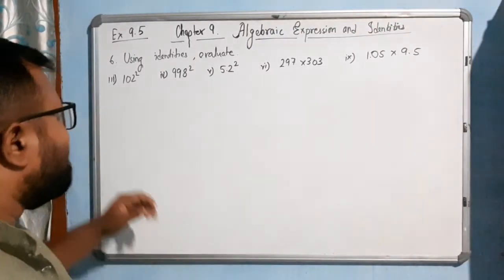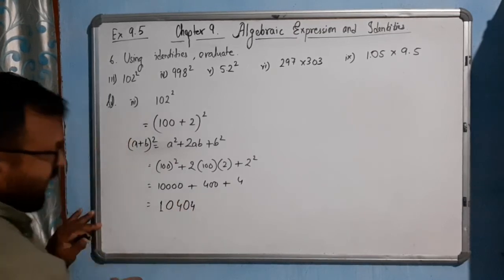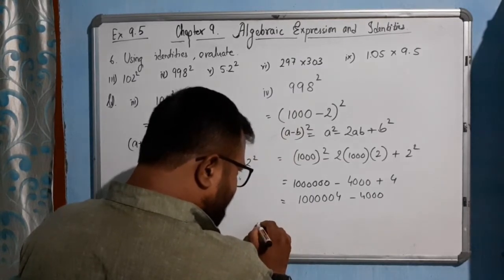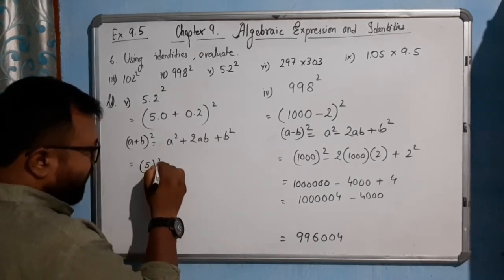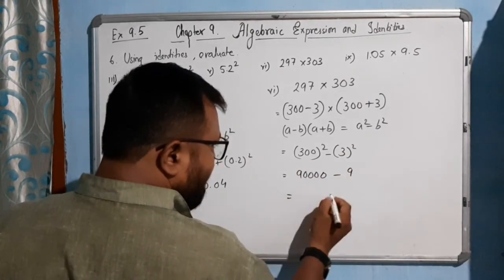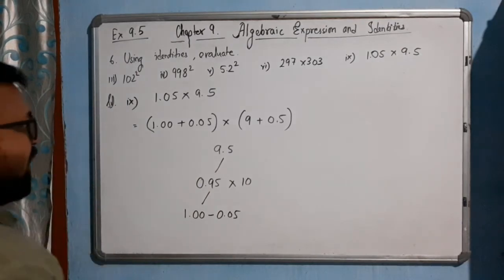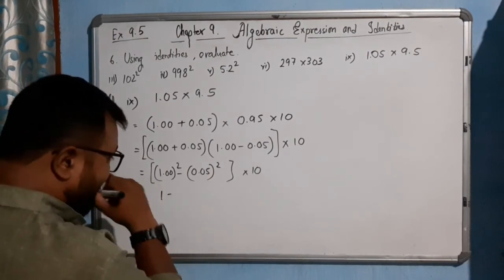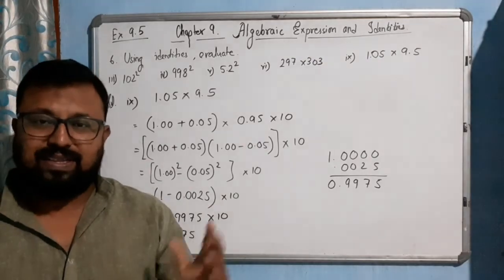Class8 Chapter9 Algebraic Expression and Identities/ Exercise 9.5/Q.6 iii),iv),v),vi) and ix)/ncert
Solution to Q.6 iii), iv), v), iv) and ix) of Exercise 9.5